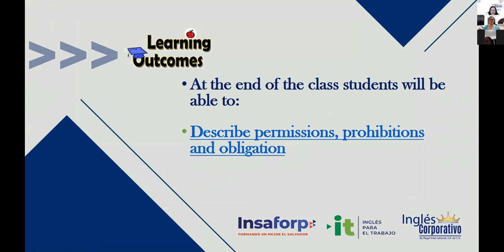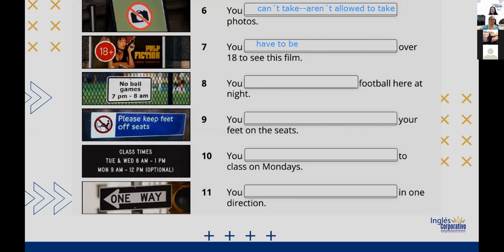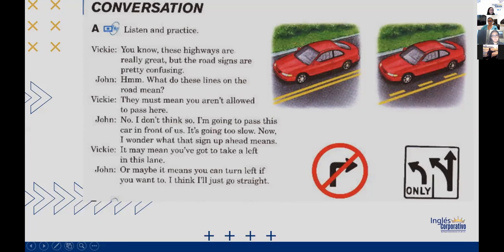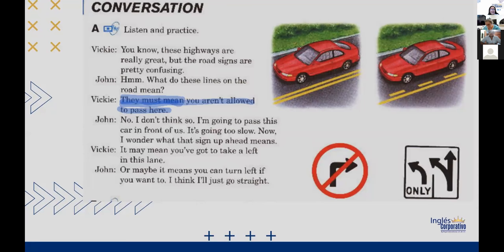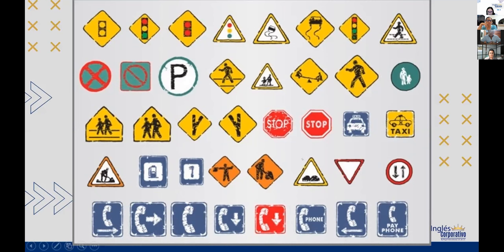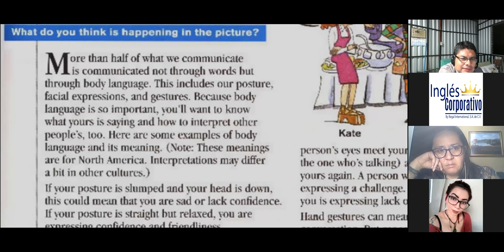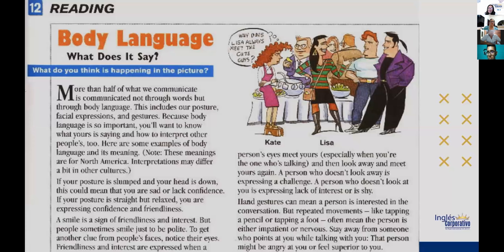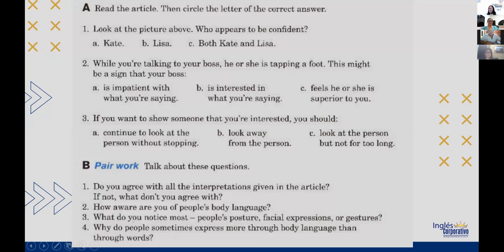Ingles Corporativo-Class 12 Body language